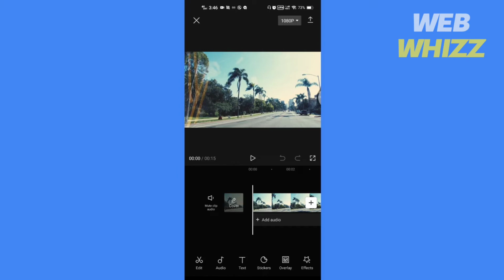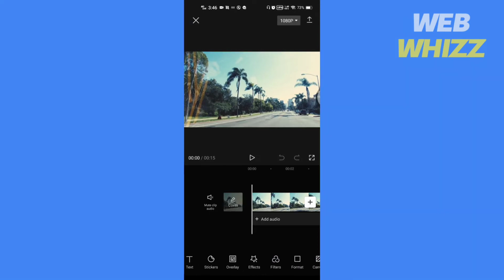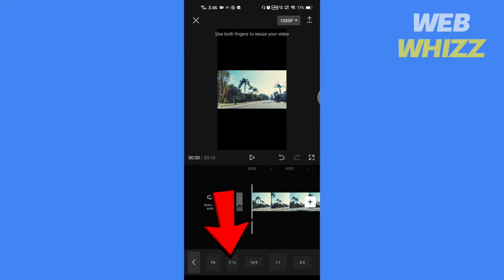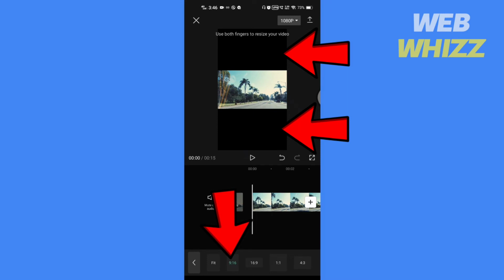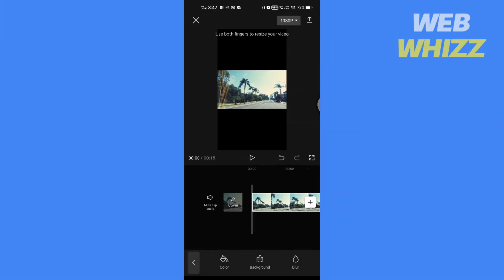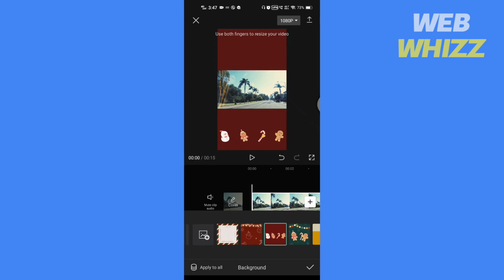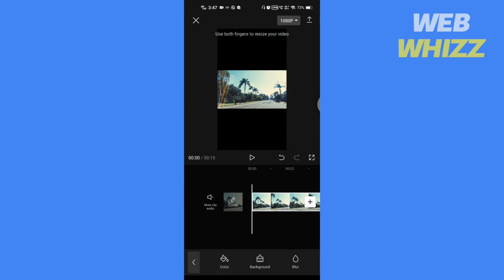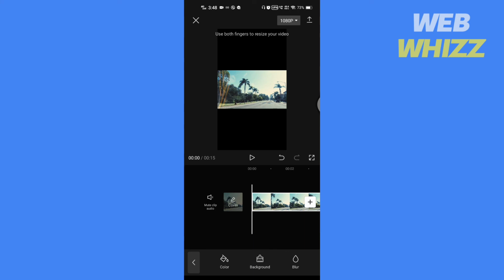How To Make Full Screen Tiktok Video On Capcut (2026)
How To Make Full Screen Tiktok Video On Capcut or How To Make Capcut Edits Full Screen On Tiktok